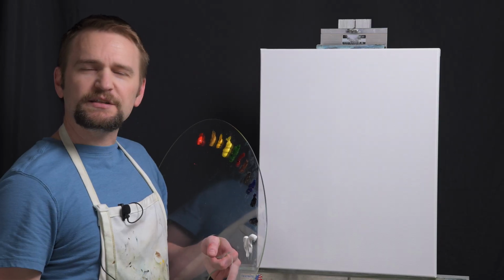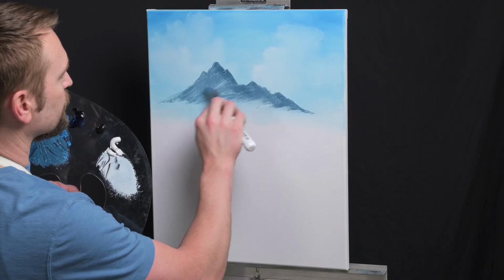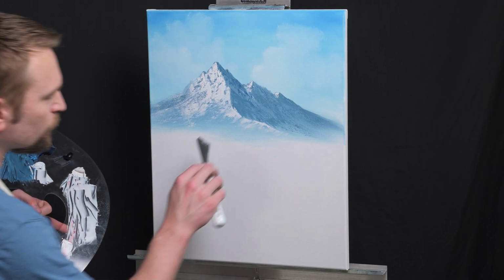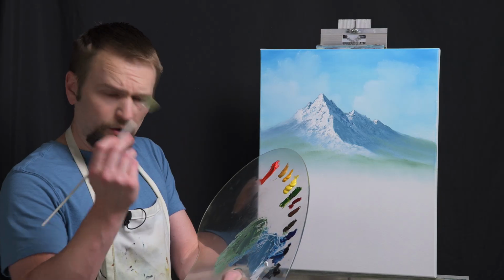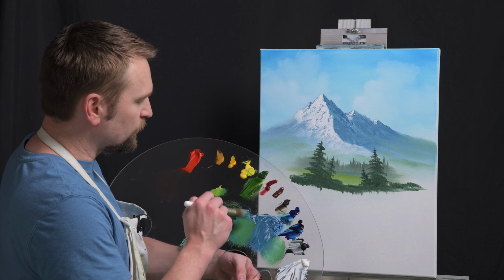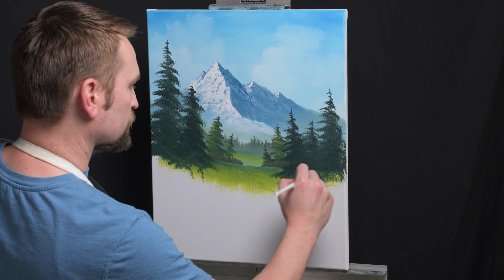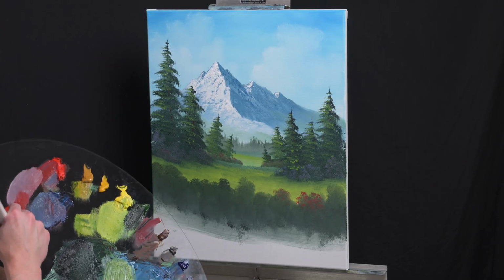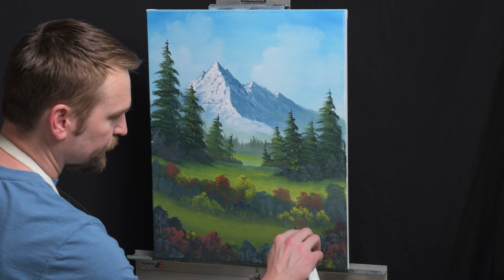Mountain Landscape Oil Painting Bob Ross Style | Whispers of the Wild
Follow along as I paint an original oil painting, "Whispers of the Wild."  Grab your supplies and join in or just sit back and relax!  More paintings and lessons to come.

I’m a certified Bob Ross instructor, leather crafter, and photographer.

QUESTIONS | Have a question? Drop it in the comments!